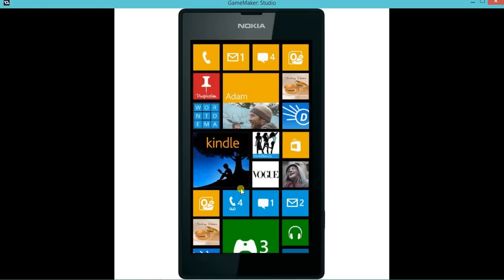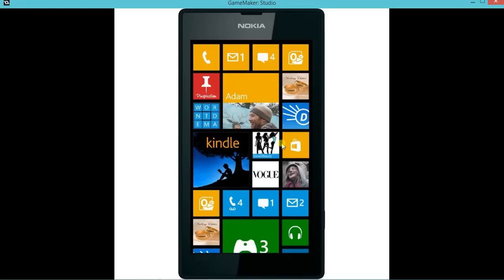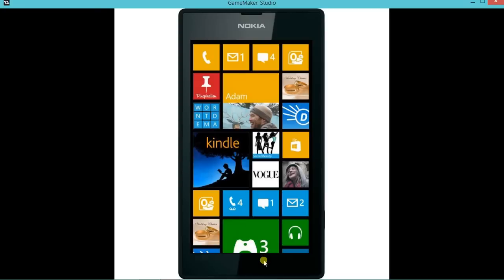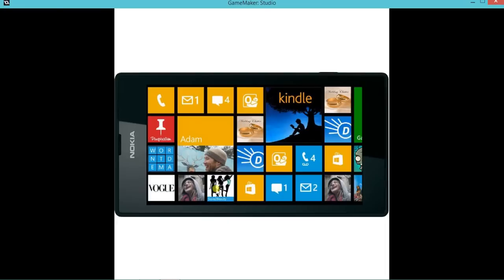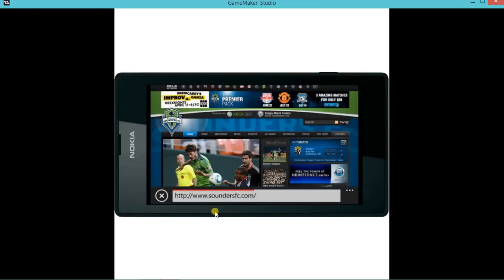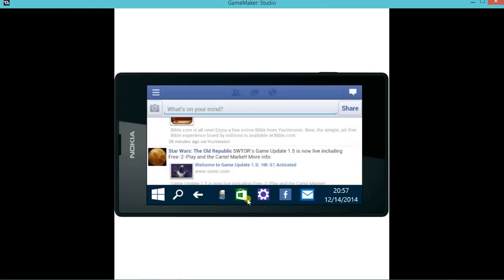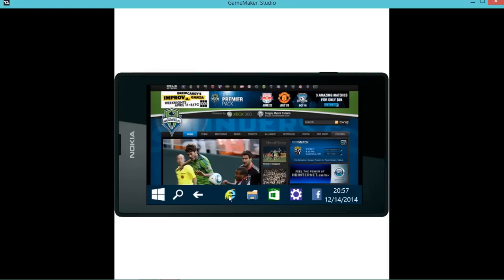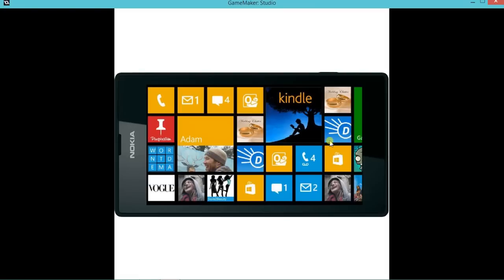Windows 10 Phone Concept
Here's a neat Windows 10 concept for phones that I made.
This concept uses the idea of a miniature taskbar at the bottom of the screen. I pretty much tried to make the interface as similar as I could to the desktop version of Windows while still being usable on a phone. Let me know how you guys like it. ^^